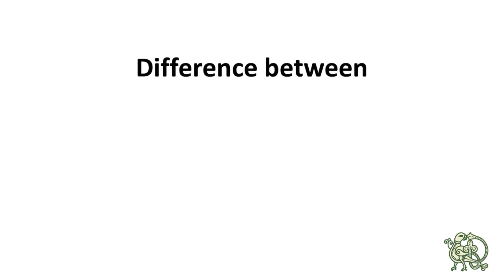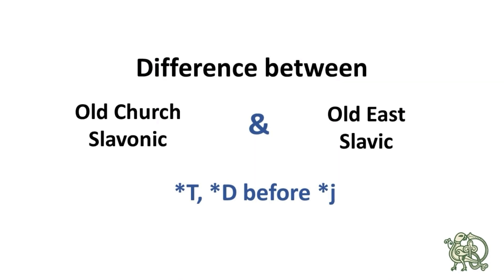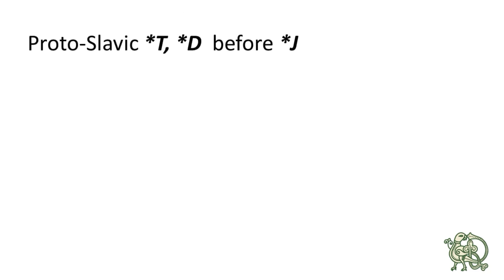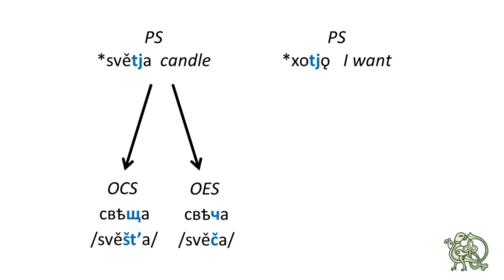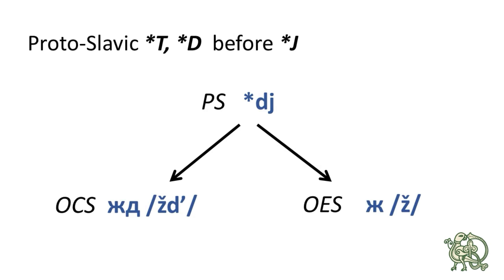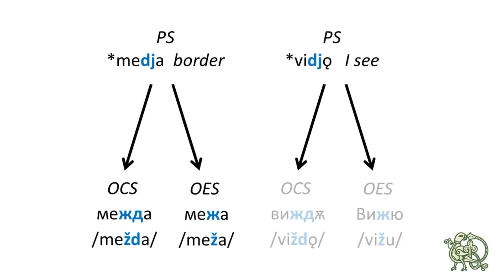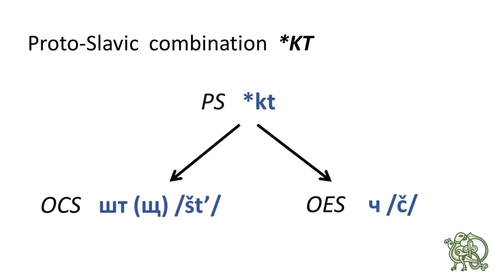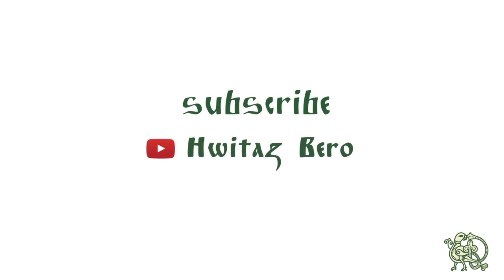Old Church Slavonic vs Old East Slavic: *T & *D before *j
When Proto-Slavic *t and *d combined with *j, the combination resulted in different sounds in OCS and OES. This is why the words for 'I want' or 'I see' differed in both ancient languages.